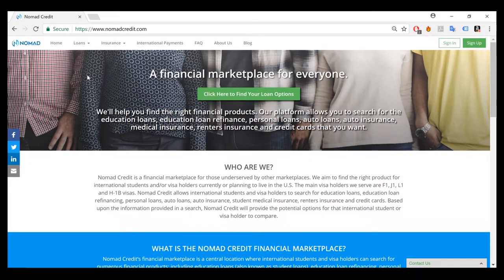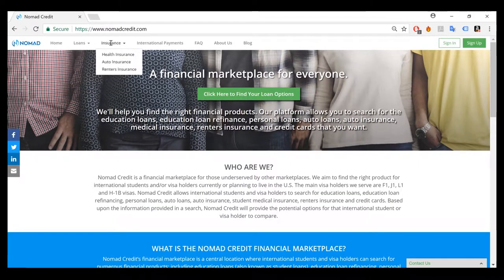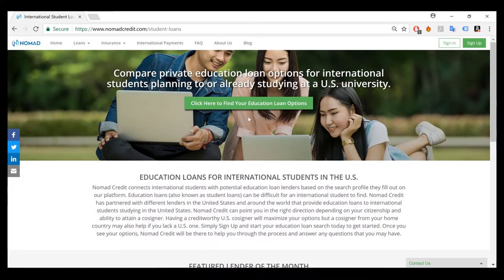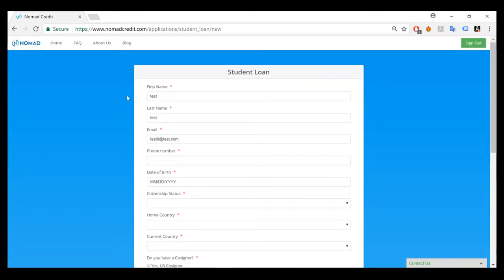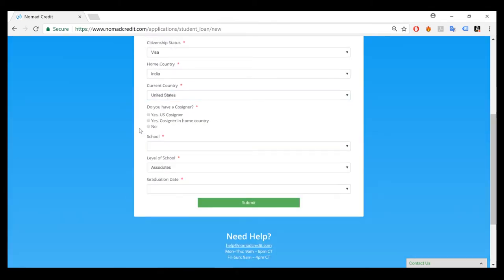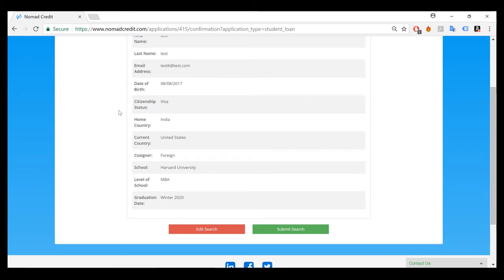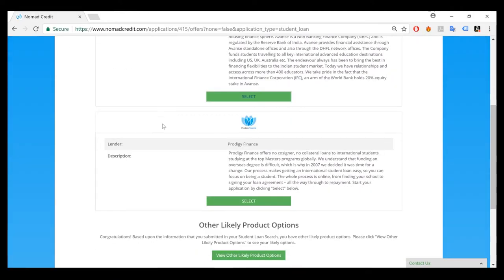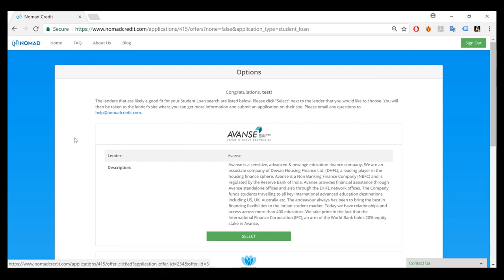How It Works - Nomad Credit Tutorial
Nathan From Nomad Credit goes through a short tutorial on how to use the Nomad Credit Platform.

Nathan shows you how to sign up, fill in a short search form, and select from your available financial product options.